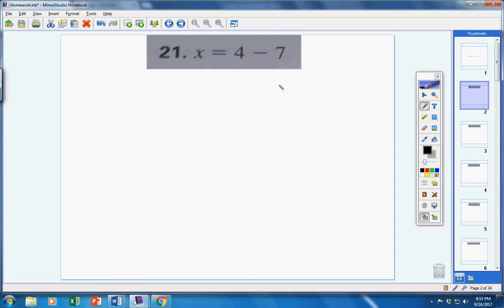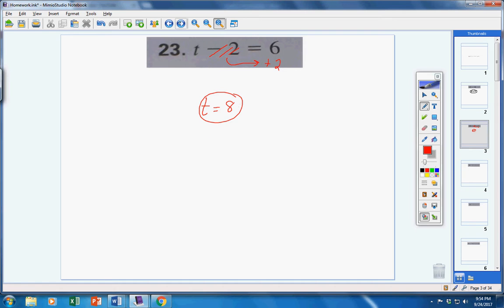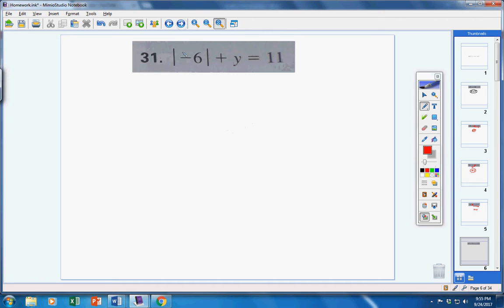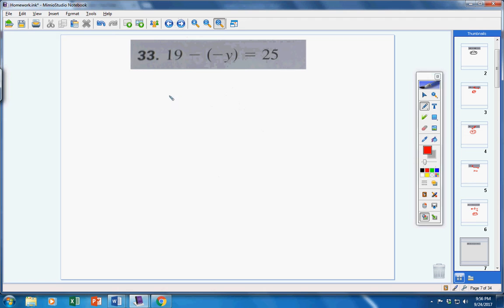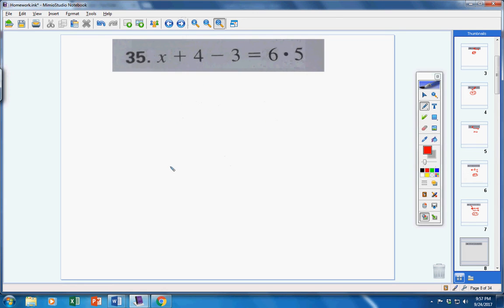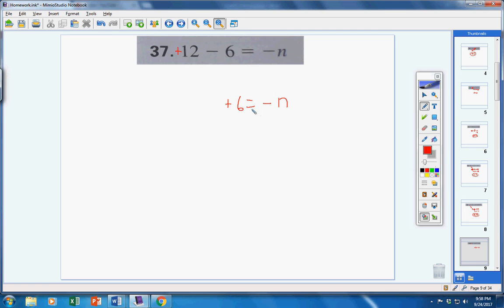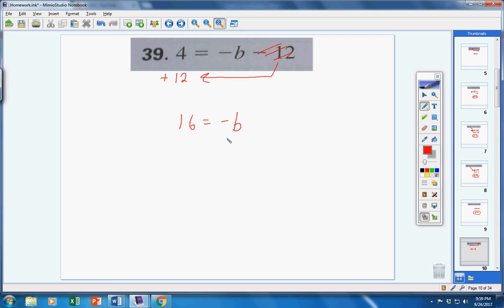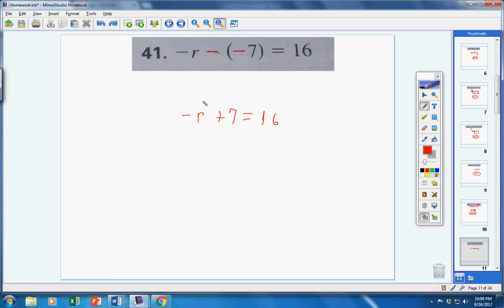Algebra 1 Lesson 3.1 Homework